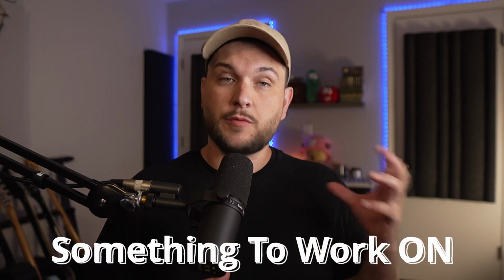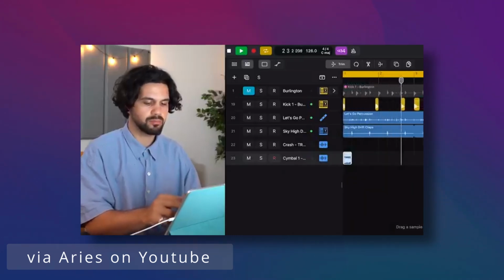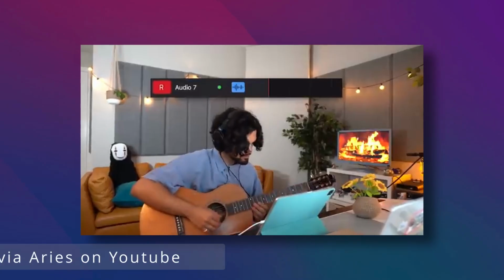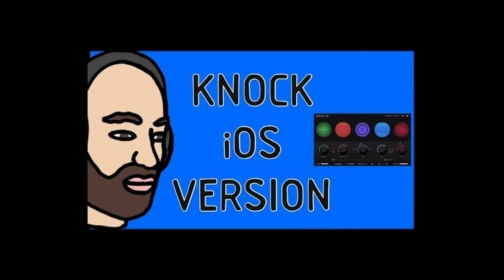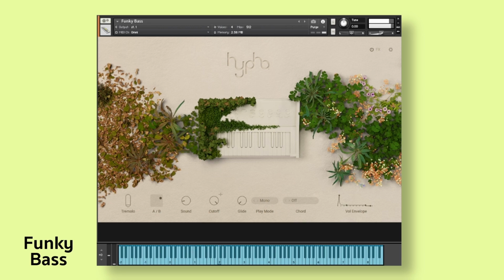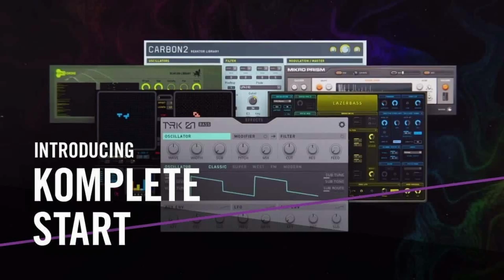Everything You Need To Start Producing Music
If you want to see more like this, drop a comment and let me know below!

Chapters:
0:00 - Intro
0:58 - What Is Music Production
1:51 - Something To Work On
3:35 - Something To Work In
6:07 - Something To Work With
10:37 - Something To Hear With
13:56 - Something To Record With
18:01 - Something To Get Into The Computer
20:53 - Something You Might Not Need
23:14 - Somethings You Don't Need
23:55 - Starting Producer Example 1
26:38 - Starting Producer Example 2
29:46 - Outro

🎛 MY GEAR